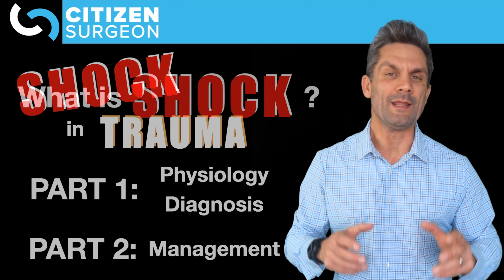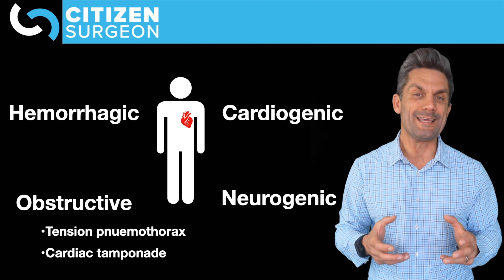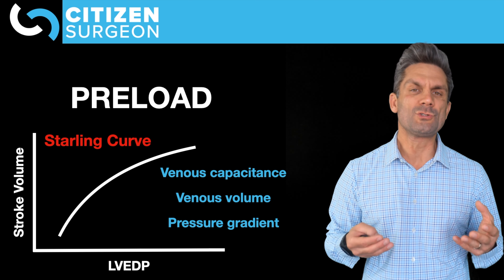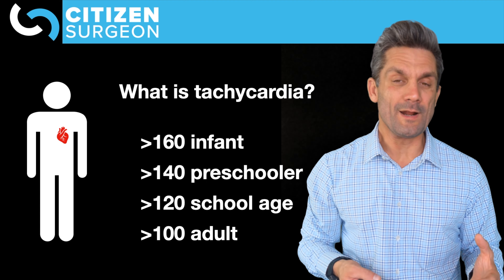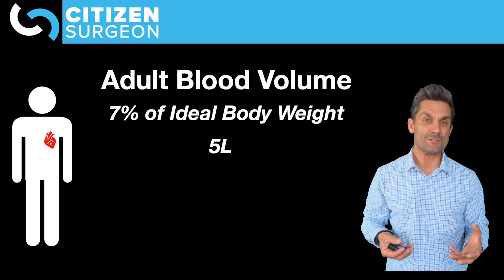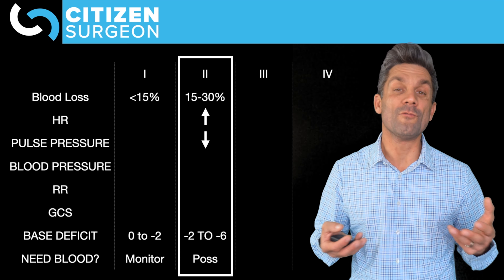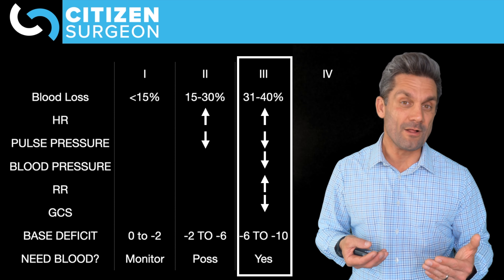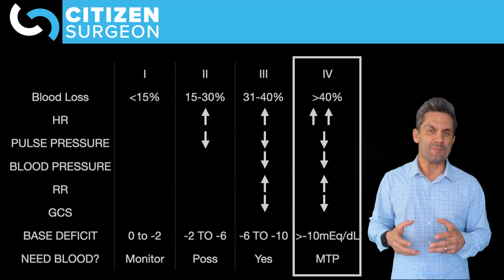Diagnose Shock in the Trauma Patient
How do you diagnose and recognize shock in the trauma patient?

Recognizing shock is one of the most important skills for the clinician taking care of trauma patients.

Trauma patients can have a variety of types of shock and we can break this down in hemorrhagic or non-hemorrhagic shock.

In non-hemorrhagic shock we're going to break this into cariogenic, neurogenic, obstructive and septic shock and go over them briefly.

WHY HEMORRHAGIC SHOCK?

Because hemorrhagic shock is the most common type of shock in the trauma patient we're going to spend most of our time here.

I'll teach out the physiology of shock and the clinical signs of a patient in hemorrhagic shock.

I'll also show you how pulse pressure can be an early indicator of acute blood loss.

Finally I'm going to take you through all of the stages of shock from stage 1 to stage 4, mild to severe.

There are changes in the skin, the heart rate, the character of the pulse, the respiratory rate, level of consciousness, urine output and blood pressure that will give you an idea of the severity of shock.

Check out these AMAZING timestamps and fast forward if you need to:

Start 00:00
What is shock? 01:15
Shock physiology 02:40
Recognizing shock 07:35
Importance of pulse pressure 10:55
Non-hemorrhagic shock 11:45
Hemorrhagic Shock 12:30
Stages of shock 13:30
Hemoglobin level in acute blood loss 17:15